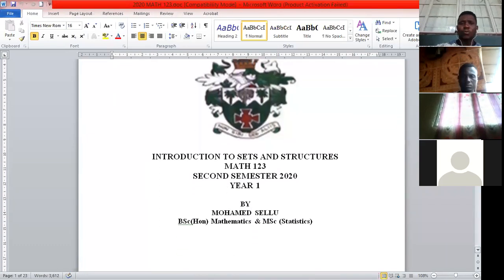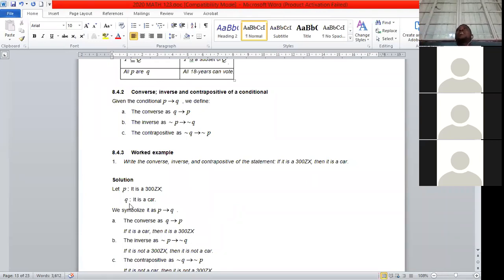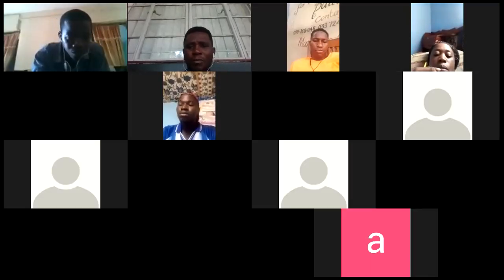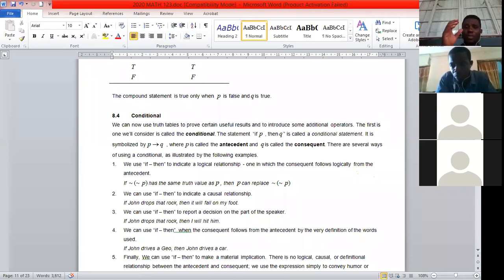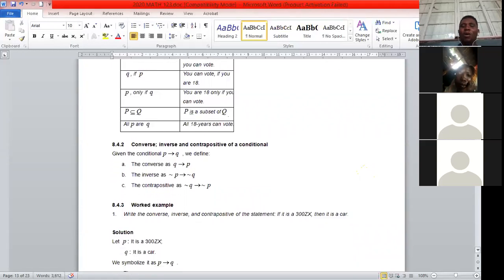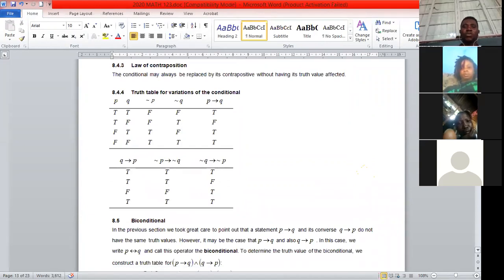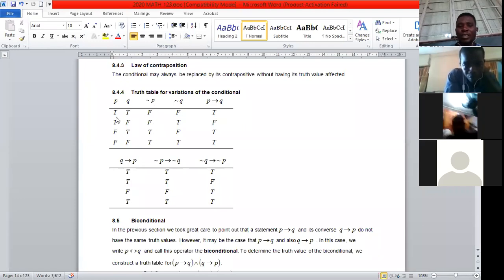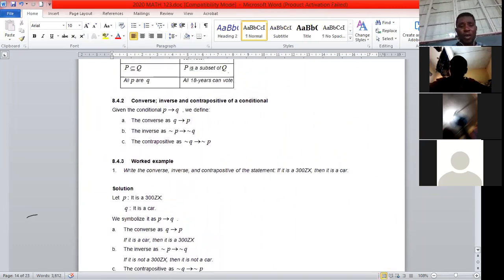MATH123 L5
Sets and Stuctures